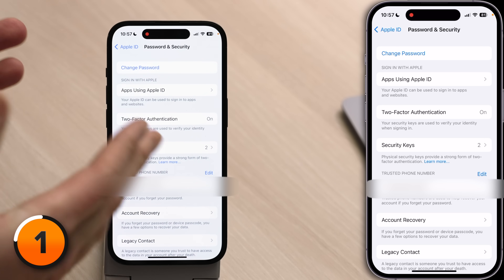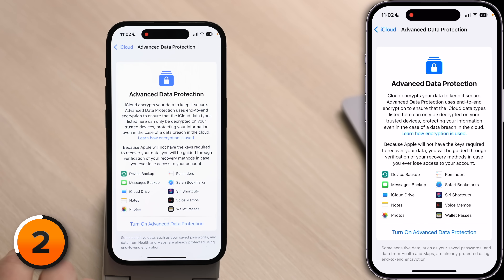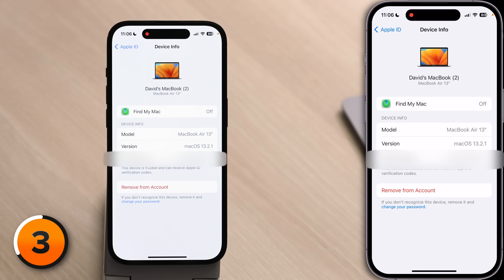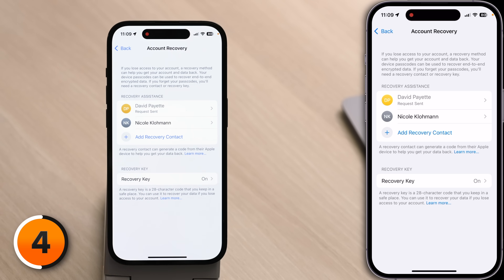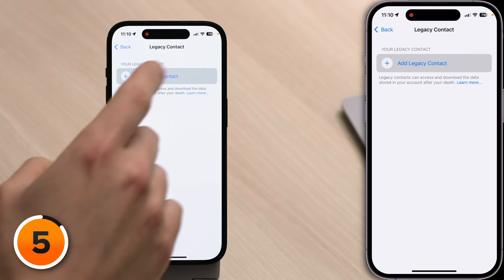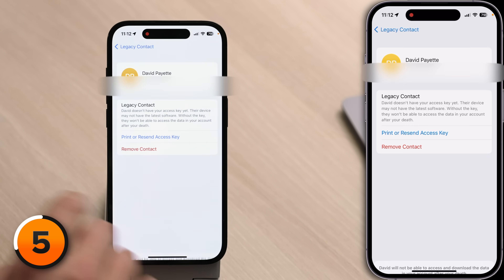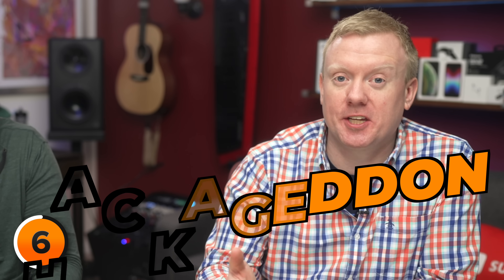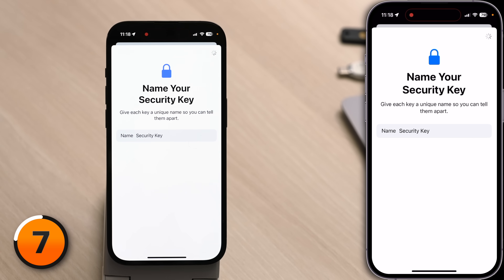Your iPhone Isn't Secure - Do This Now!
David & David tell you about every iPhone security setting you NEED to change. Changing these settings will protect your iPhone and your data, not just in this life, but into the next.

0. Intro [0:00]
1. Two-Factor Authentication [0:22]
2. Advanced Data Protection [1:09]
3. Trusted Devices [2:36]
4. Account Recovery Contacts [3:39]
5. Legacy Contacts [5:22]
6. Keep Your iPhone Up To Date [7:19]
7. Security Keys [8:27]